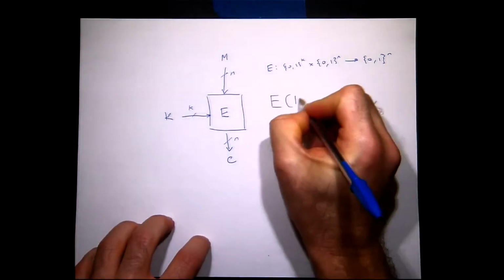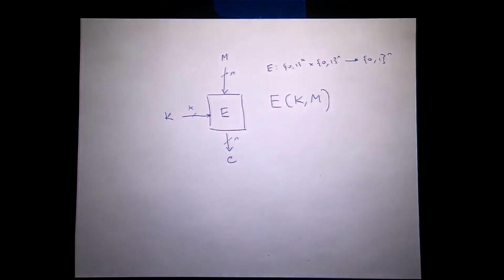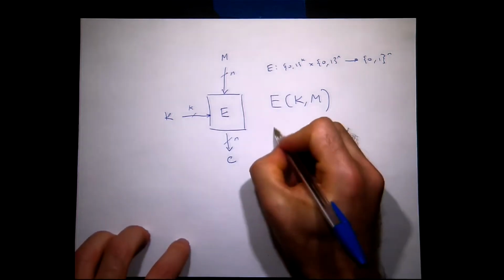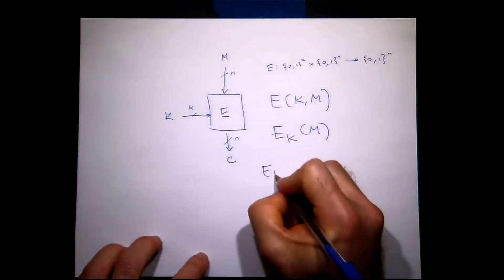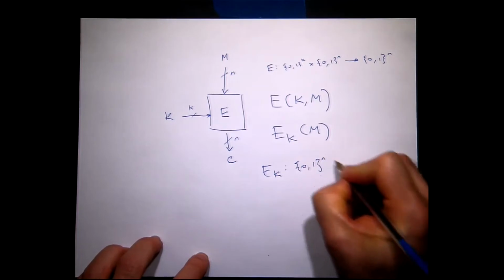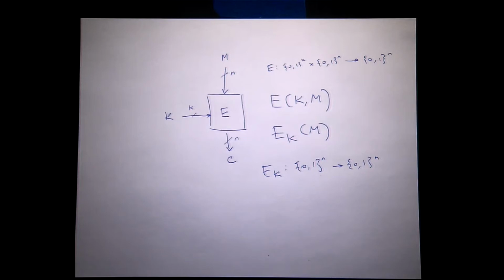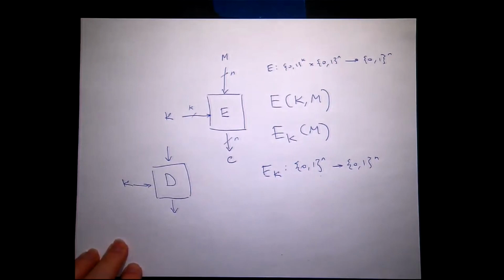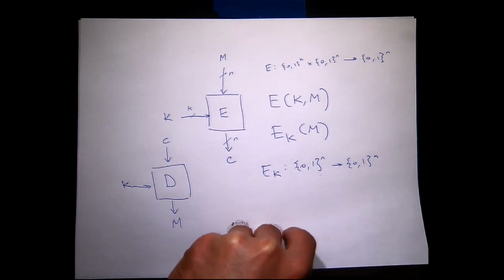CS161 SU20 Lecture 6.1 - Intro to Block Ciphers